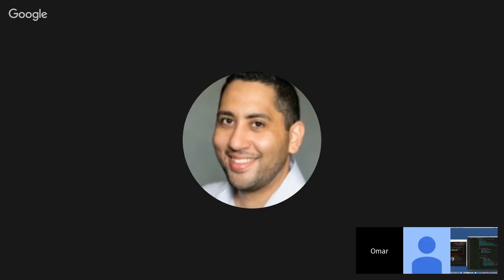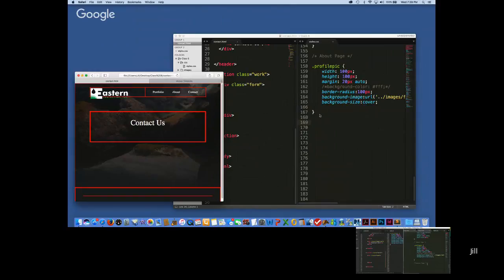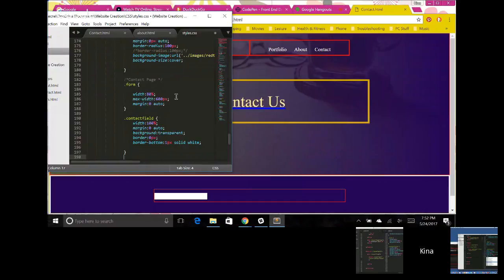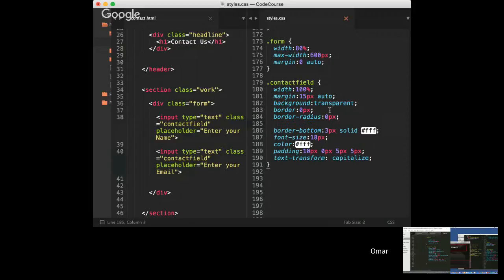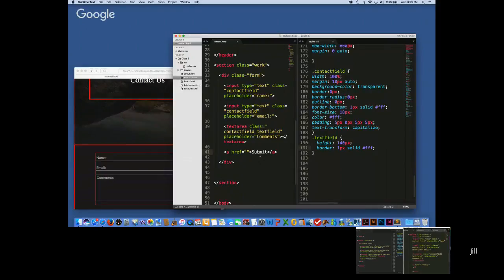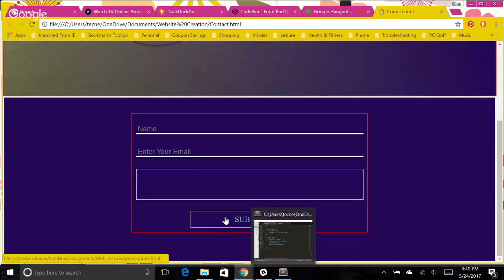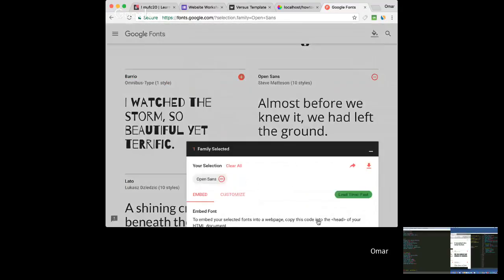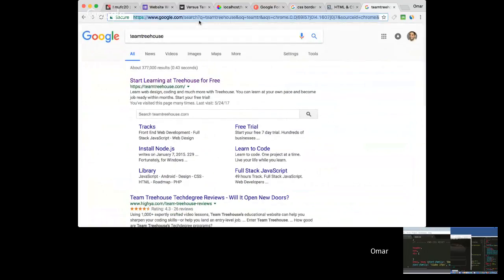Learn to Code Websites - Workshop #6